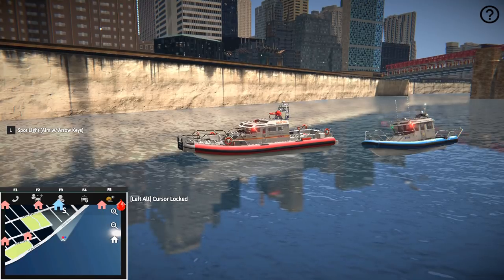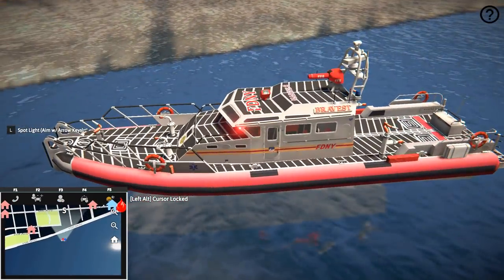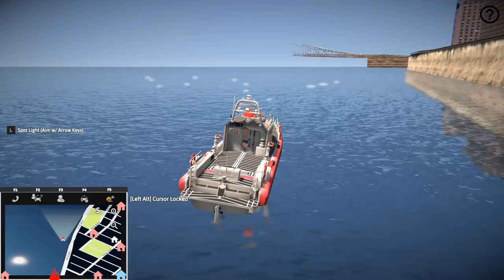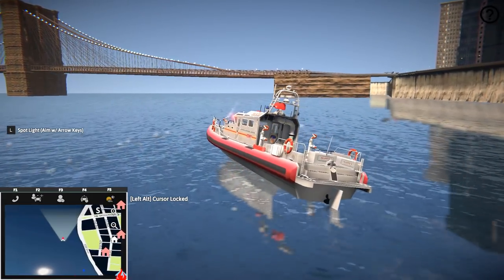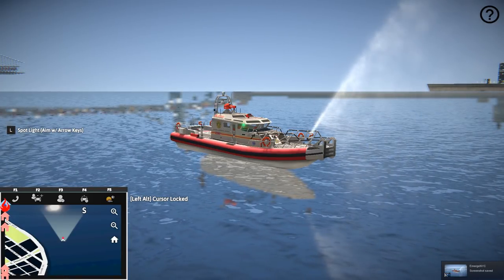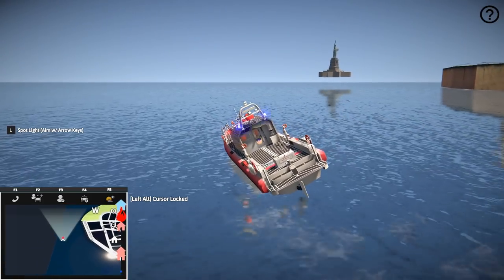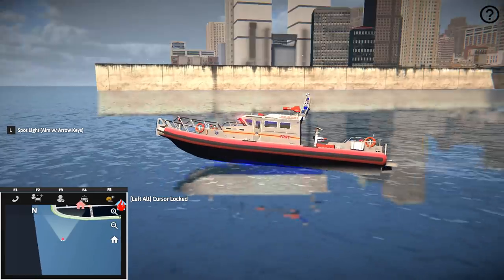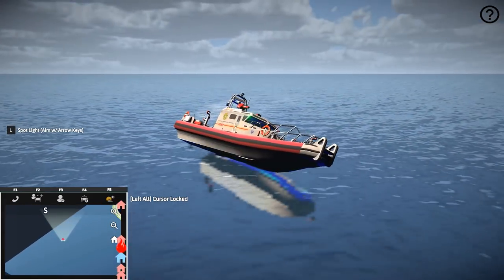EmergeNYC Update - FDNY Marine 8 Fire Boat Shooting Water From Its Water Cannons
EmergeNYC FDNY firefighter gameplay update . We now have a new FDNY Marine boat, FDNY Marine 8. It can also spray water from its water cannons.